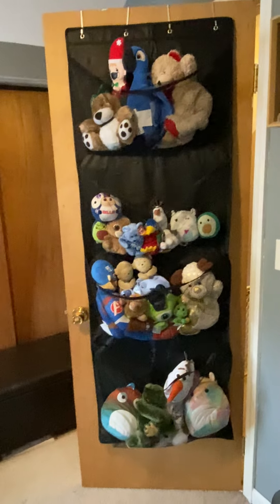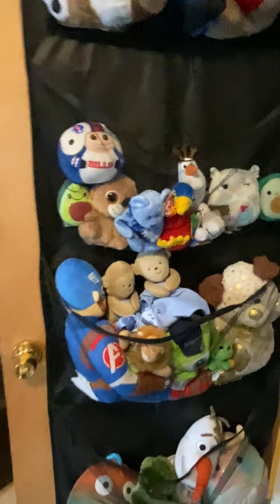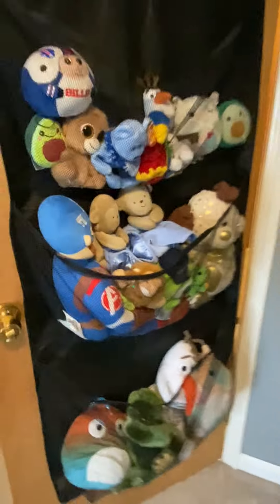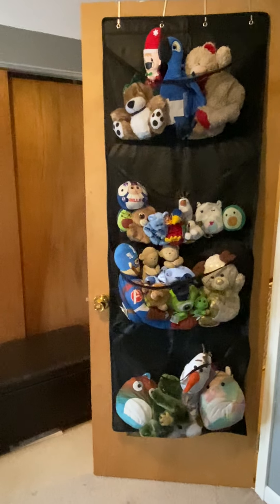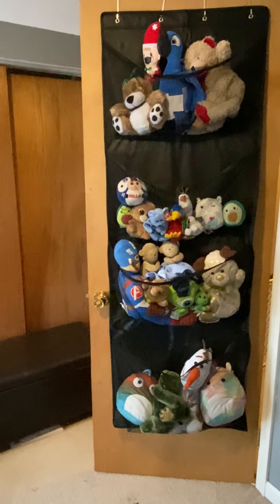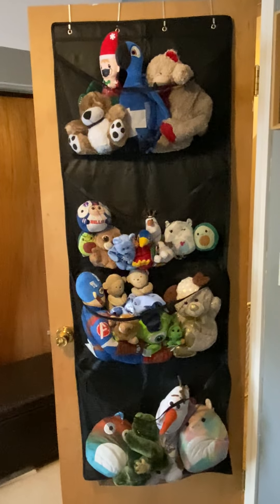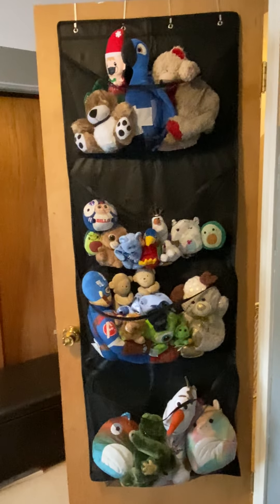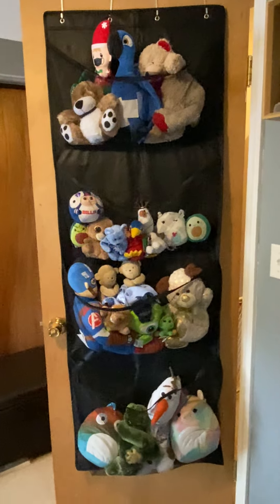Stuffed animal organizer over door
received these products in order to establish the quality & functionality.
(Commissioned link)